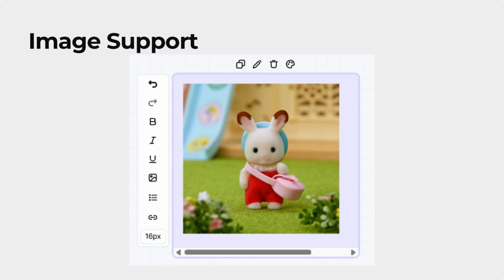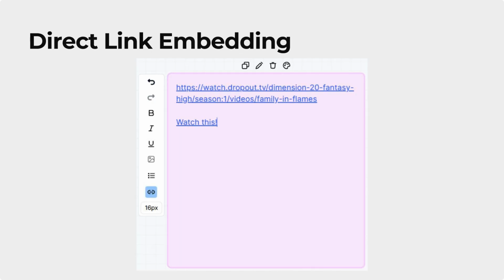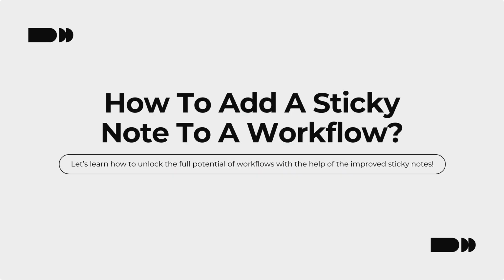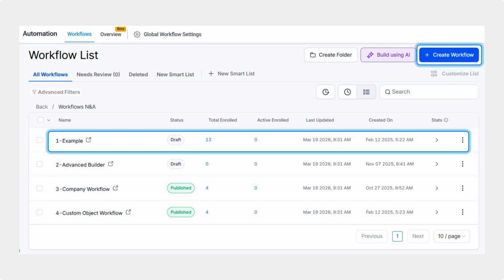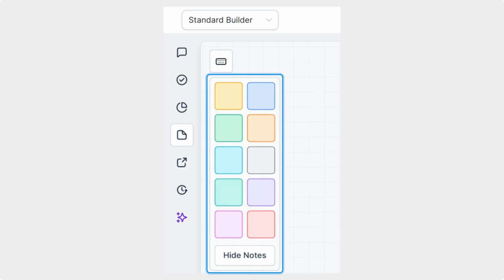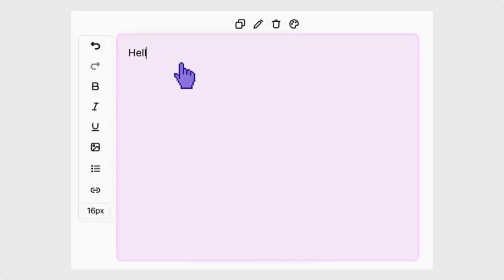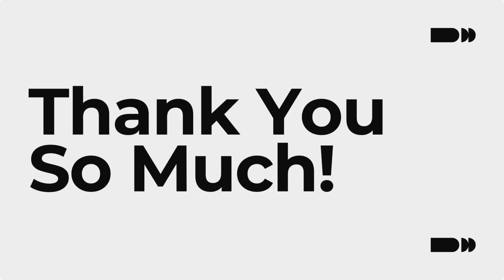Sticky Notes Upgrade for Workflows: Images, Links, Rich Text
Learn how to use Sticky Notes in your workflows to capture context, color-code branches, and add rich annotations with text, images, and links. This product walkthrough covers the upgraded Sticky Notes in the Standard Builder Workflow so your team can collaborate and navigate faster. Ideal for anyone building automation workflows or maintaining complex branches.

What changed
- Rich Text Editor: format text with common options to make instructions, callouts, and checklists clear.
- Image support: add logos, reference screenshots, or visuals to guide reviewers.
- Direct link embedding: paste URLs or link highlighted text to external docs, tickets, or assets.

How to add a Sticky Note
- Open Automation, go to Workflows, and create or edit a Standard Builder Workflow.
- Click the Sticky Note icon and choose a color to label a branch or area.
- Click the pencil icon to edit the note.
- Add your message, format it, insert images, and embed links as needed.
- Save the workflow to keep your annotations in place.

Sticky Notes turn your workflow builder into a living knowledge layer. You can standardize handoffs, reduce back-and-forth, shorten reviews, and onboard teammates with in-context guidance instead of separate docs.

Next step
Open your Automation workflows and try the improved Sticky Notes on your next build. Have questions or ideas for improvements?